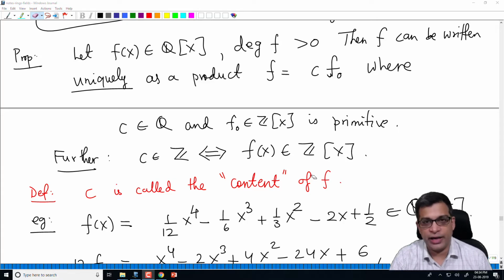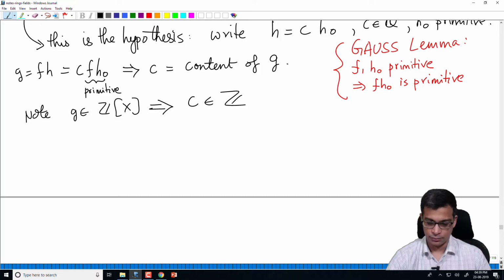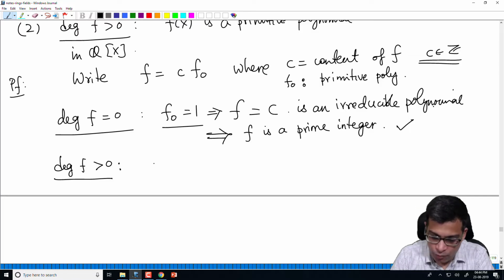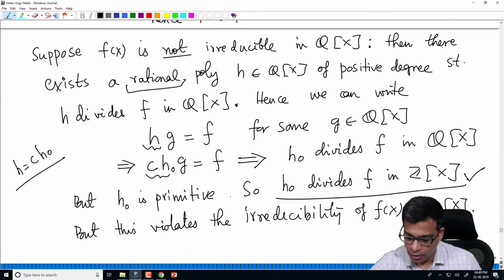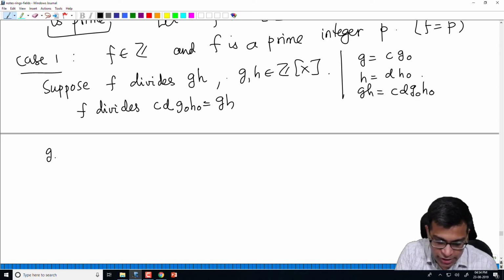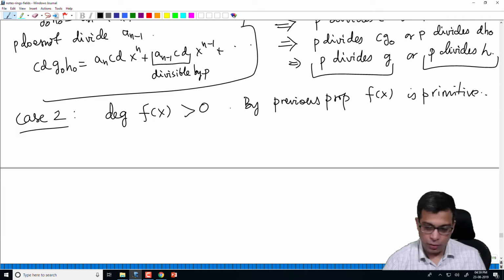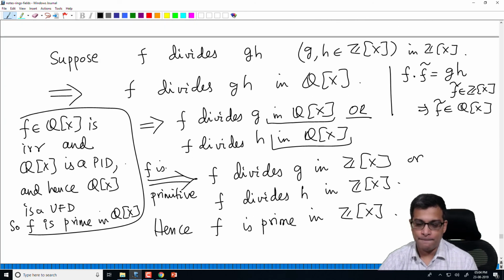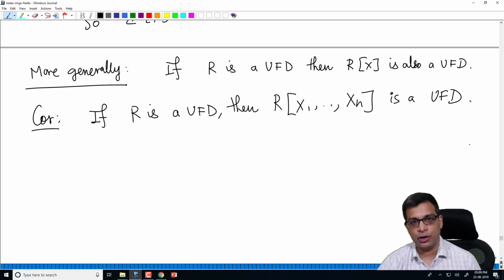Z[X] is a UFD